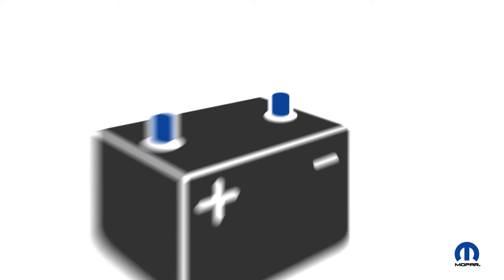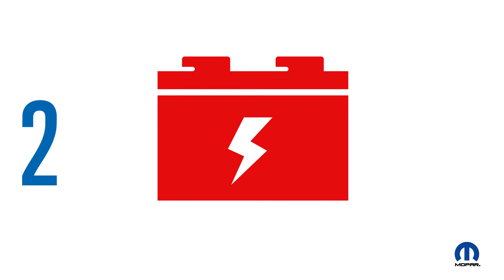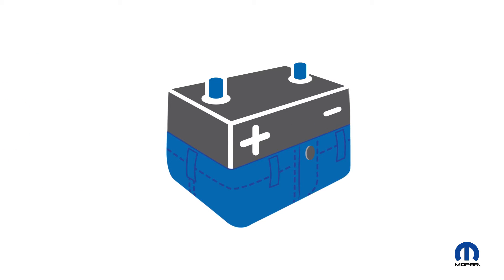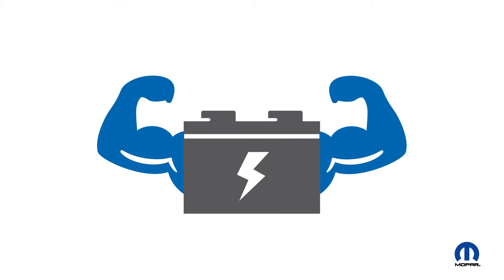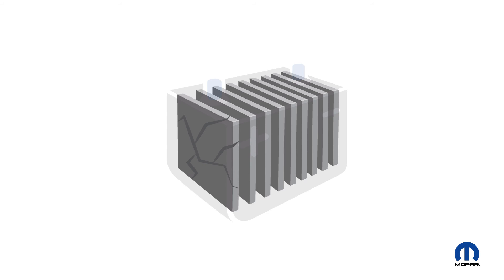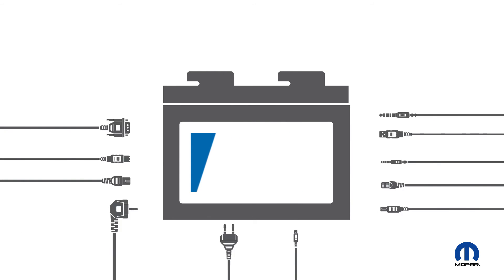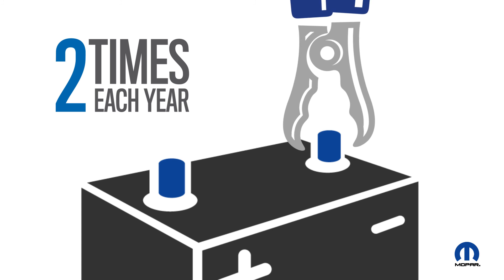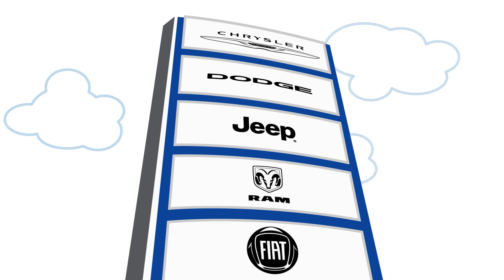🔋 5 SIGNS THAT YOU NEED A NEW CAR BATTERY 🔋 - Mopar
Why should you replace your battery? You can even get your battery tested at our store while you get your oil changed! Find out from your Mopar experts and Indian Head Chrysler Dodge Jeep Ram Ltd.

Visit: 501 Johnston Ave, Indian Head; 8am-5pm from Monday to Saturday